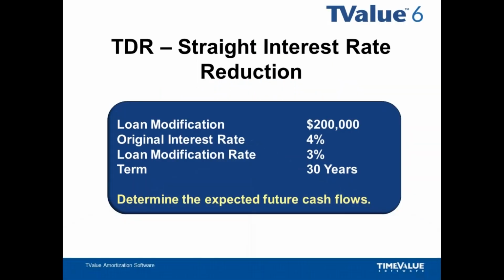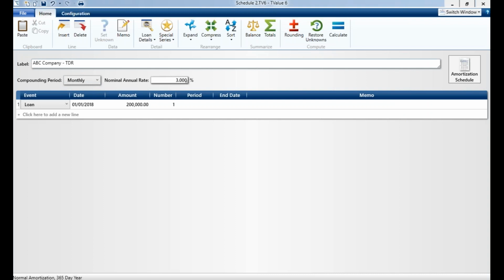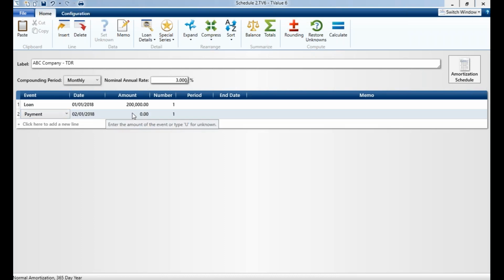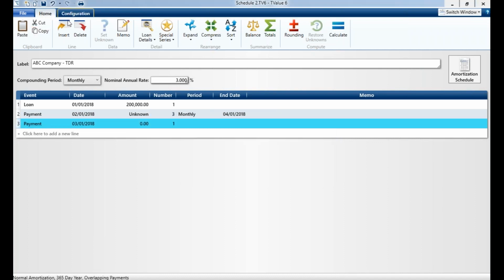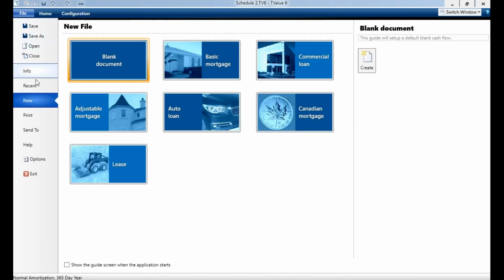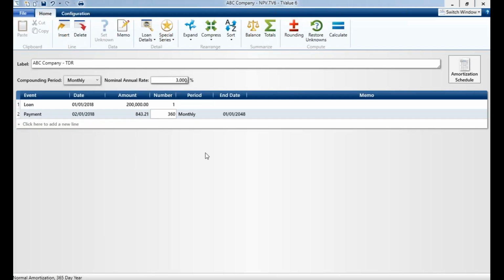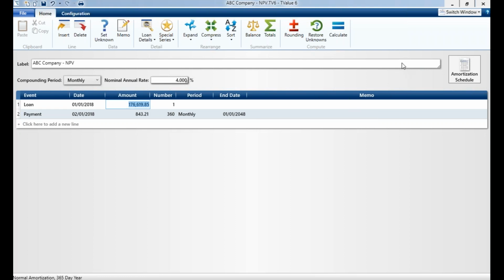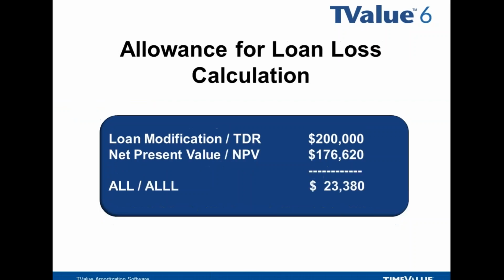TValue 6 - TDR with Interest Rate Reduction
TValue software is an excellent solution for handling Troubled Debt Restructuring (TDR) calculations including the determination of the Allowance for Loan Loss (ALL) or Allowance for Loan and Lease Loss (ALLL) for financial institutions. TValue software allows a four-step process for structuring the loan modification, doing the present value calculation to determine the Allowance amount, and calculating the monthly accretion of the Allowance account.
We also have a Webinar on topic that goes into detailed calculations that you can view